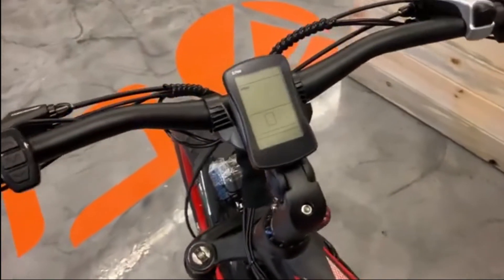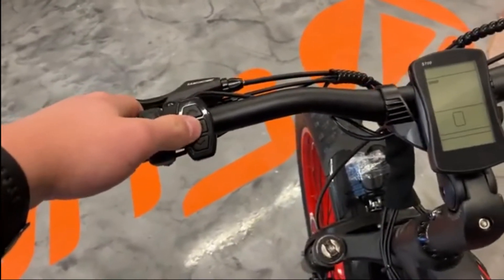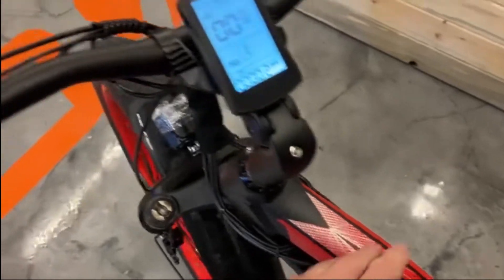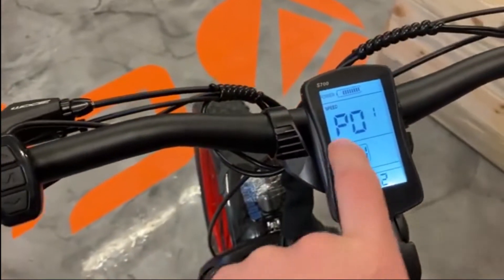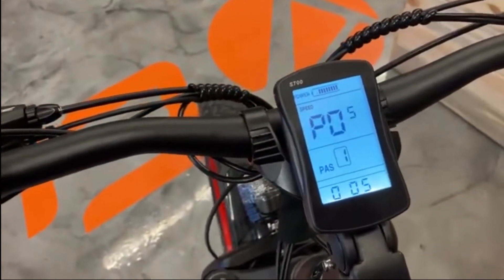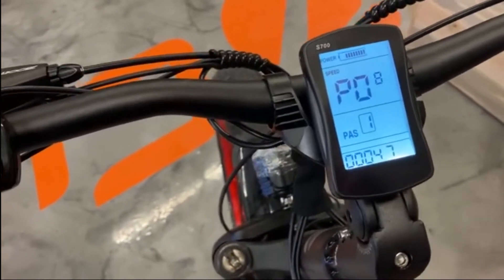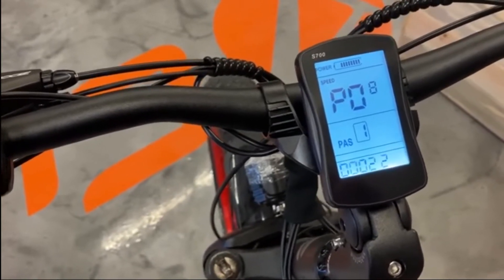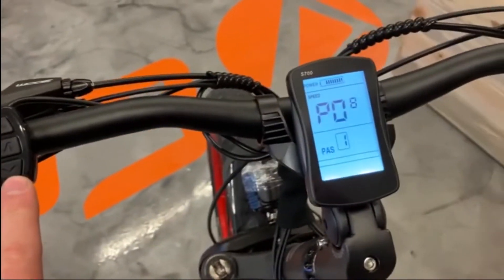s700 speed adjustment p08 setting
In this quick video we demonstrate how to change the top speed setting for the s700 computer which can be found on the XF650 and XF690MAXS